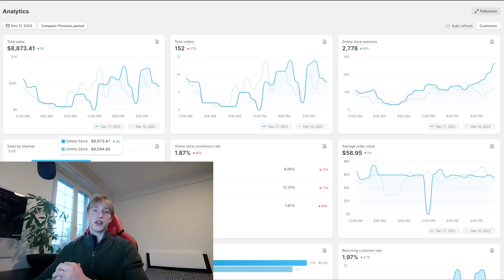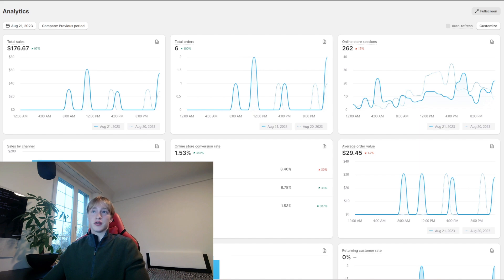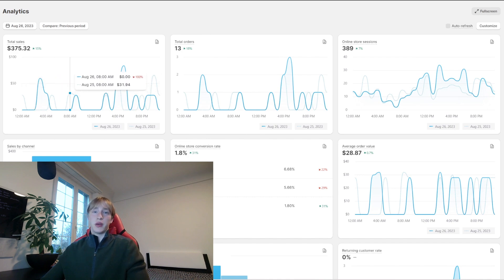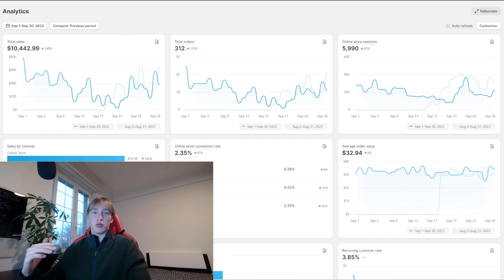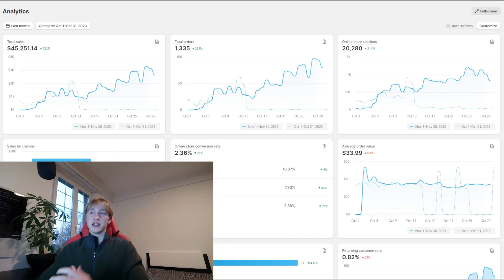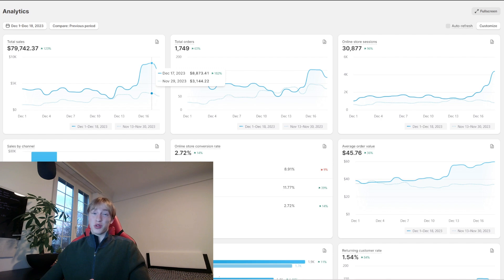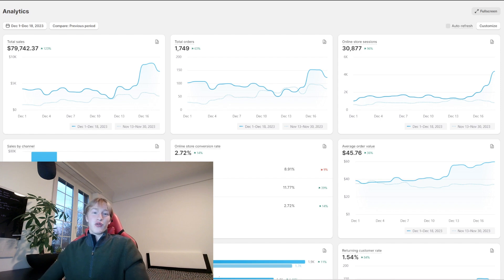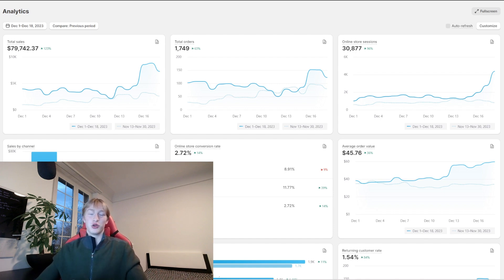Case Study: 0-9k/Day as a Dropshipping Beginner